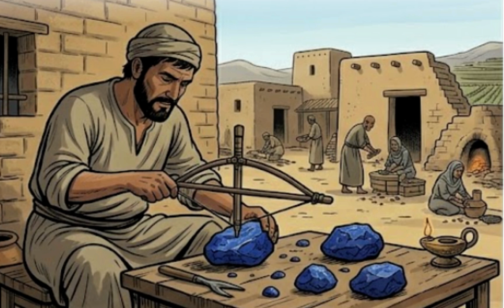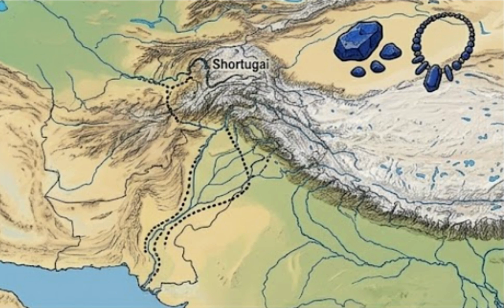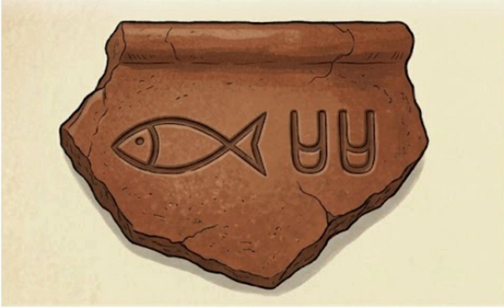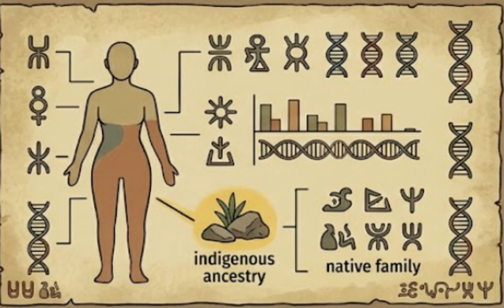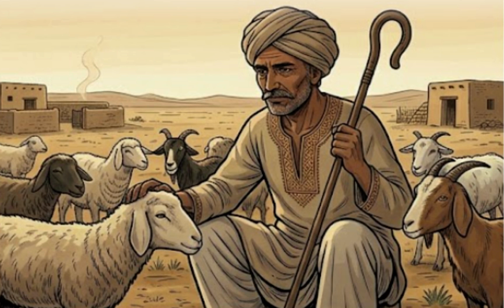Bief History of Indus Valley Civilisation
The Alluvial Awakening (3300 – 2600 BCE)
The Grid of Order (2600 – 1900 BCE)
The Mathematicians of the Indus
The Alchemists of Fire
The Meluhhan Mariners
The Northern Outpost
The Desiccation (1900 – 1300 BCE)
The Legacy of Meluhha